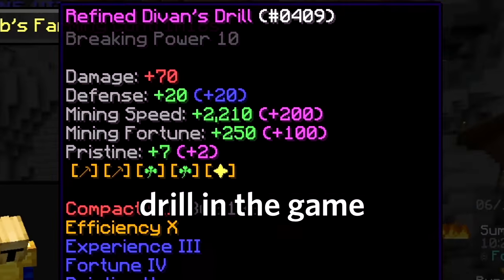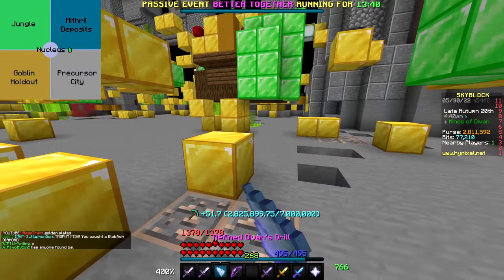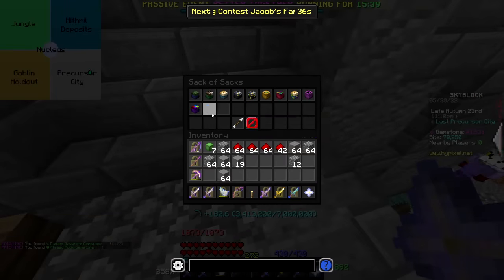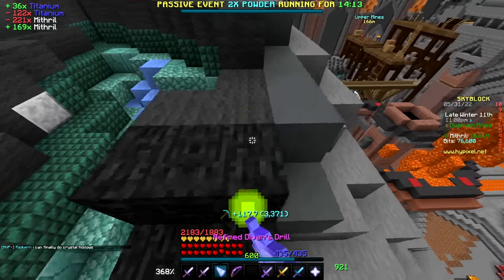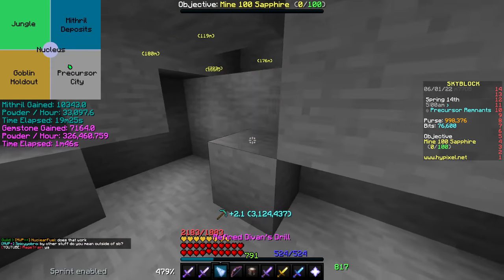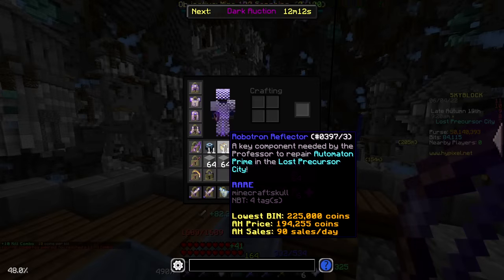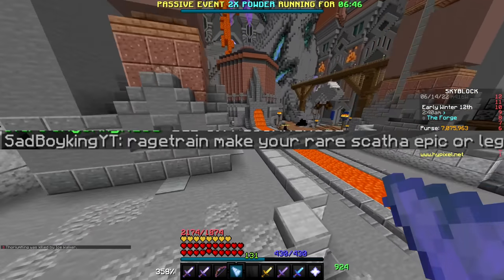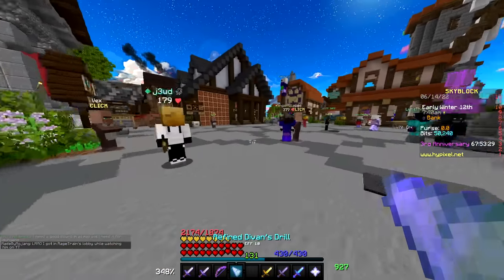How I upgraded the 2 Billion Coin Mining Gear… (Hypixel Skyblock)